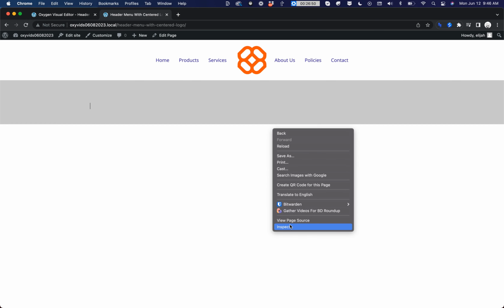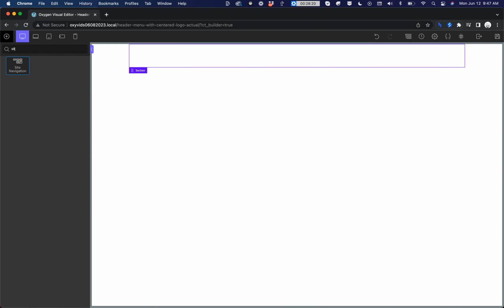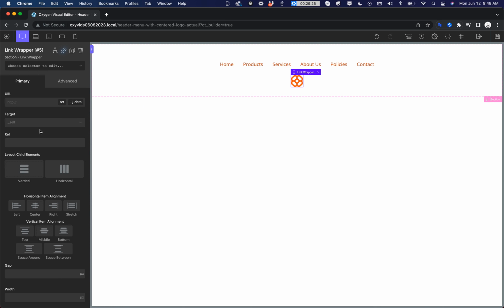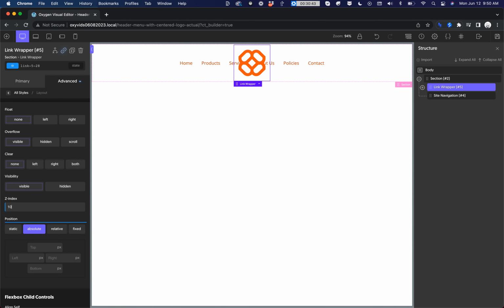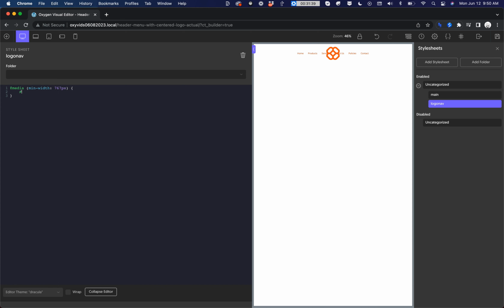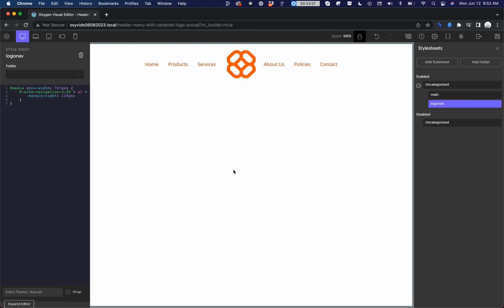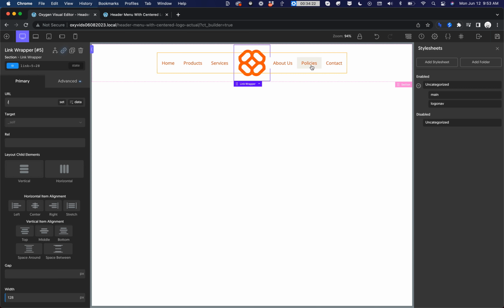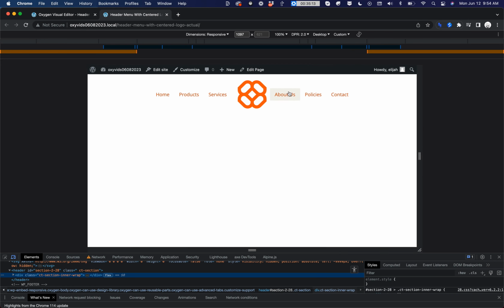How To Make A Header Menu With A Centered Logo In WordPress With Oxygen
Join Elijah in this video tutorial as he shows how to create a header menu with a centered logo in Oxygen using a Site Navigation element, a Link Wrapper element, an Image element, and a few lines of custom CSS.

00:00 Introduction
00:44 Adding and Styling the Elements
02:25 Centering the Logo in the Menu
05:26 Making the Design Mobile-Friendly
06:02 Final Thoughts.